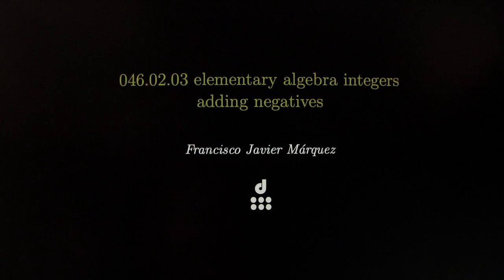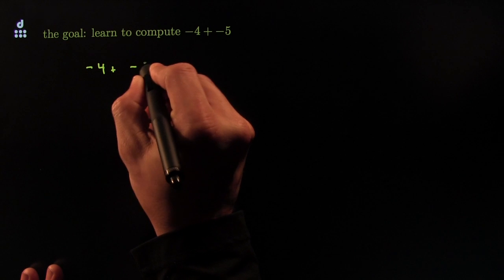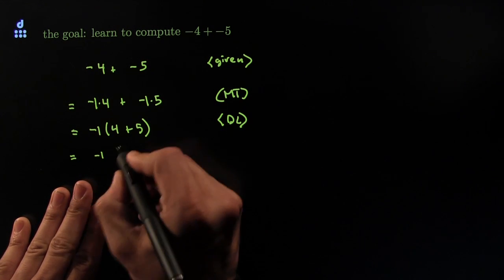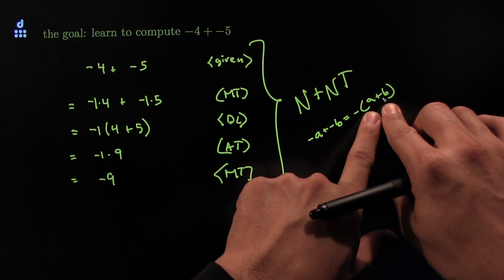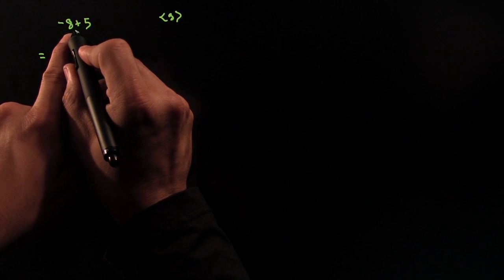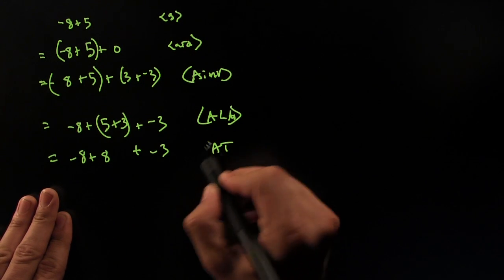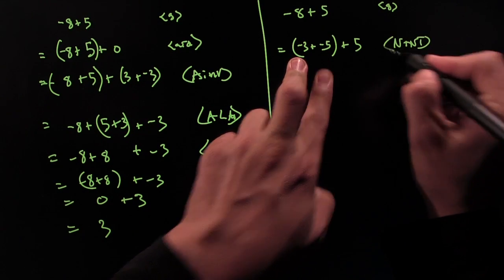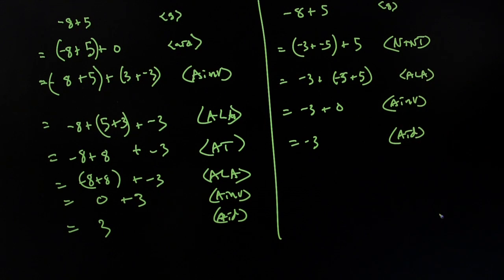046.02.03 Negative Plus Negative Theorem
This video is about 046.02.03 Negative Plus Negative Theorem